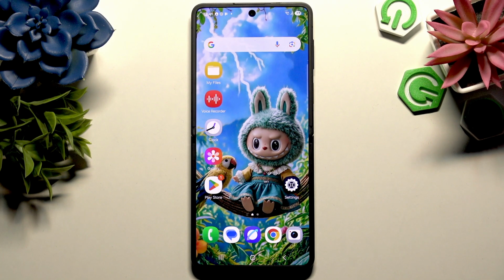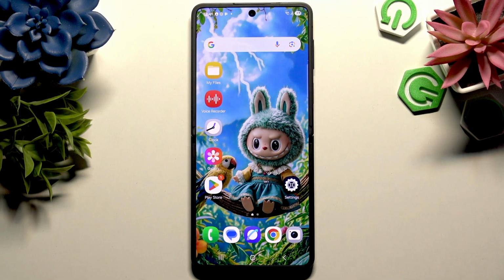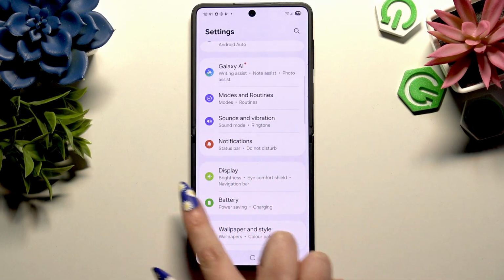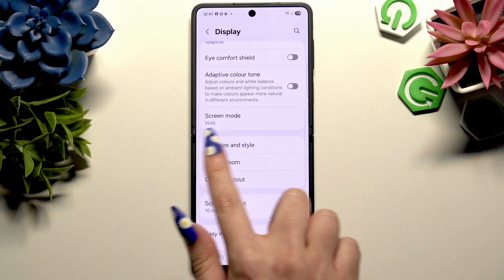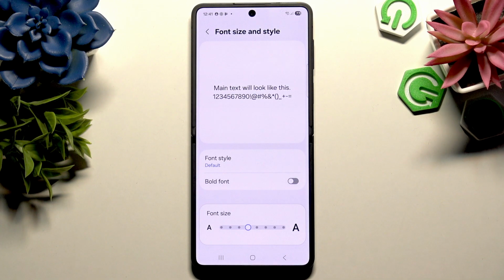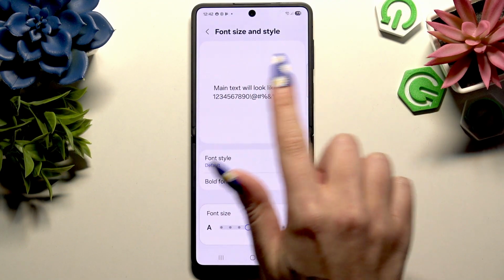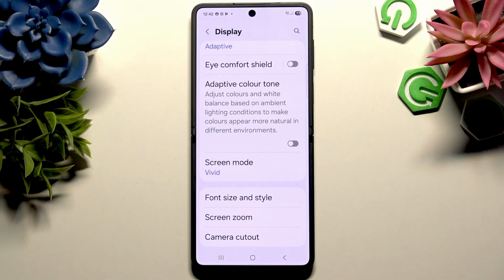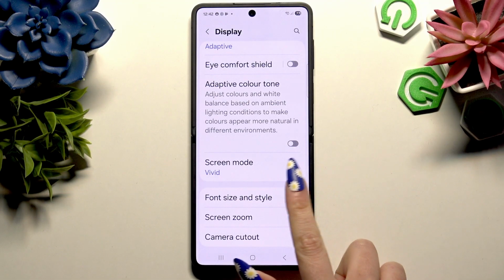SAMSUNG Galaxy Z Flip 7 – How to Change Font Size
If you want to make text easier to read or simply prefer a different look on your SAMSUNG Galaxy Z Flip 7, adjusting the font size is a quick and simple way to customize your device. In this video, you’ll learn step-by-step how to change the font size on your Samsung Galaxy Z Flip 7 using the built-in settings. We’ll show you exactly where to find the font size and style options, how to use the slider to make text larger or smaller, and how to preview the changes before applying them. Whether you need bigger text for better visibility or want to fit more on your screen, this guide will help you personalize your Galaxy Z Flip 7 for the best experience.

How to change font size on SAMSUNG Galaxy Z Flip 7?
Where is the font size setting on SAMSUNG Galaxy Z Flip 7?
How to make text bigger or smaller on SAMSUNG Galaxy Z Flip 7?

0:00 Introduction
0:10 Open Settings on Galaxy Z Flip 7
0:20 Go to Display
0:26 Select Font Size and Style
0:32 Adjust Font Size Slider
0:38 Preview Font Size Changes
0:48 Final Tips and Outro